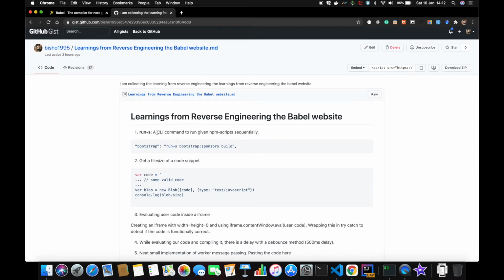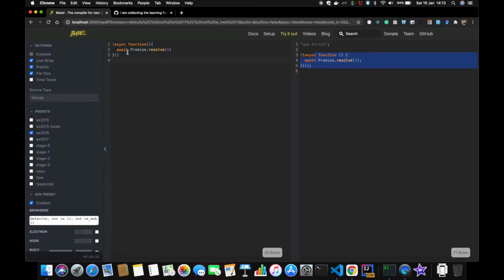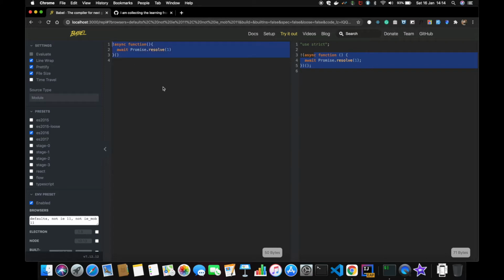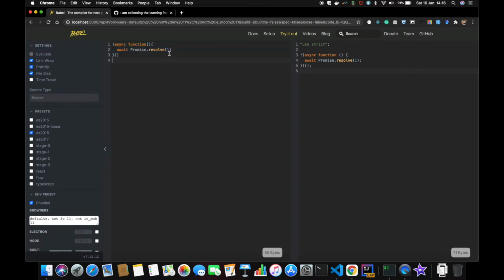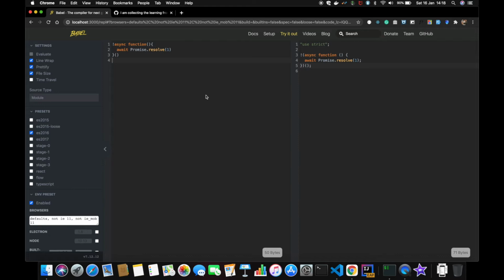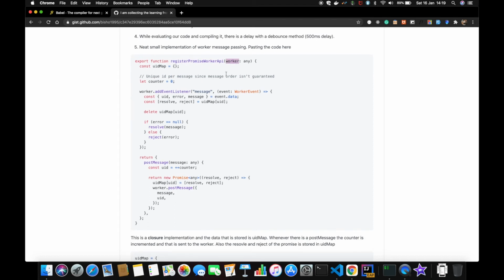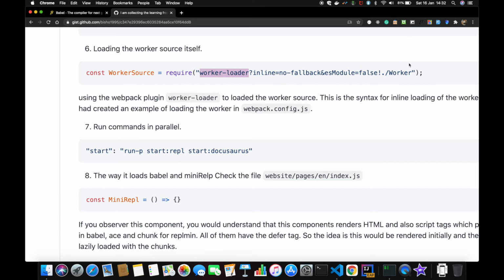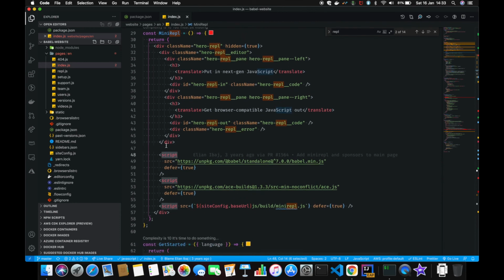Reverse engineering the babel website | run-s | filesize | safe-evaluation of code | workers